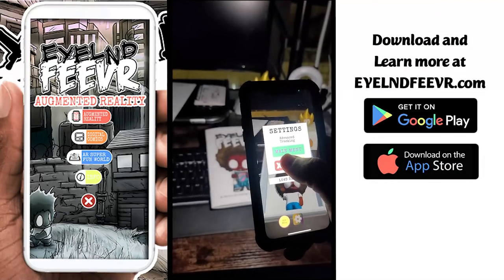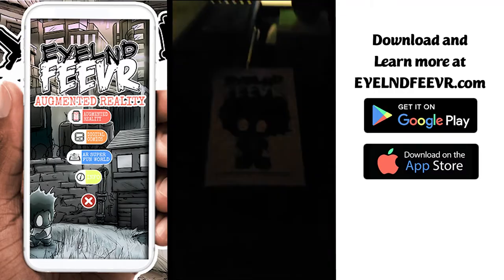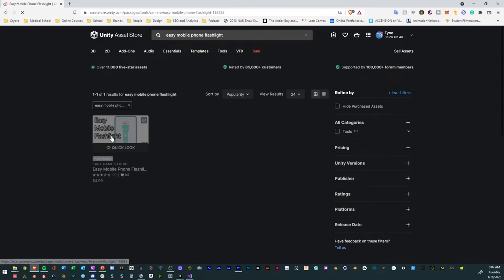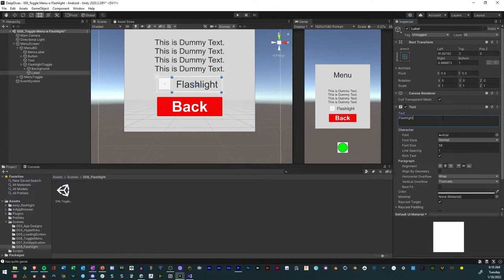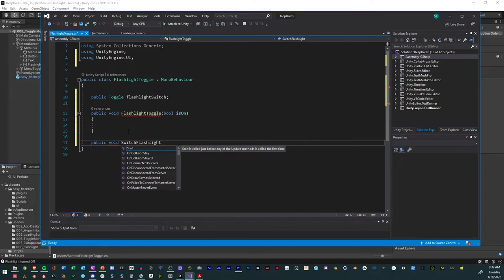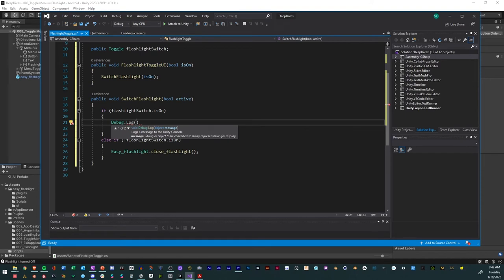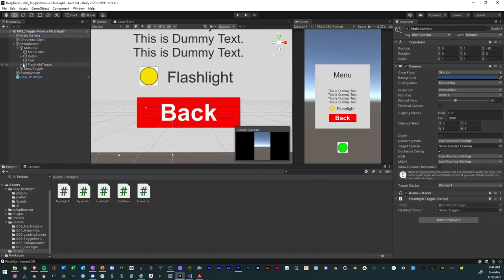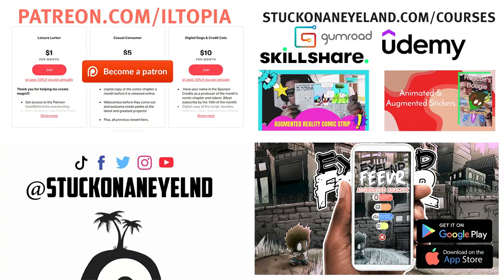How to add a Flashlight Button with Unity | Eyelnd Feevr Deep Dives | 008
In this video, you will learn how to create a toggle that can turn the flashlight on your mobile device on and off. By the end of the video, you will understand how to control the flashlight on your phone with UI elements and C# in your Unity Project.